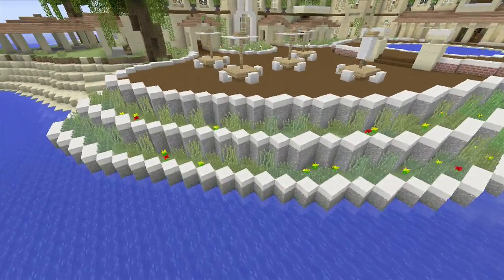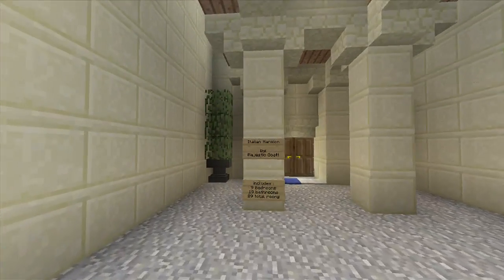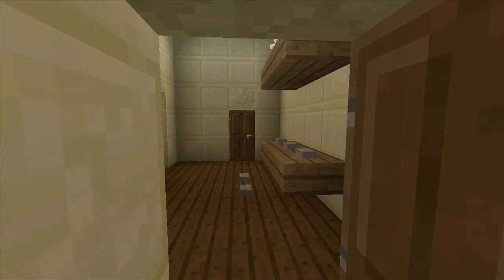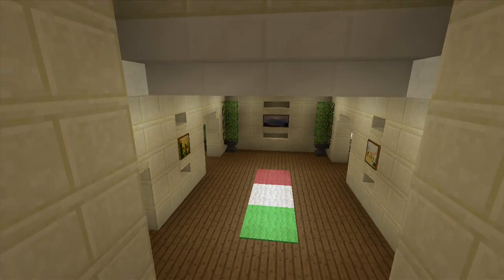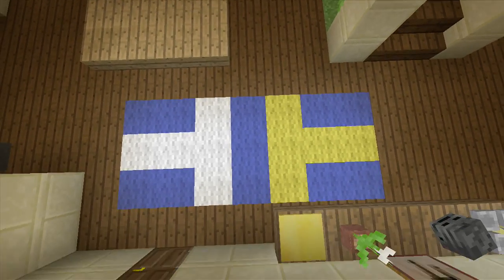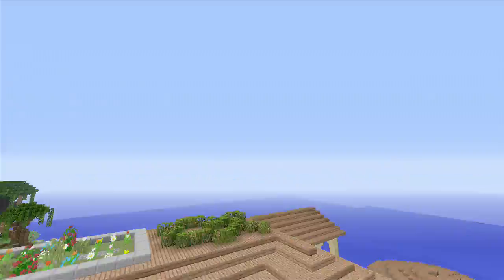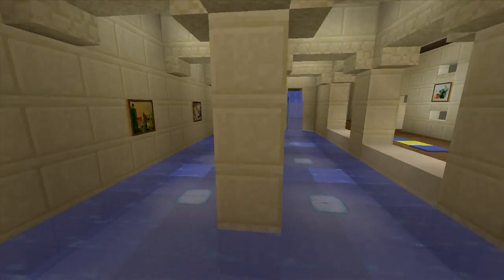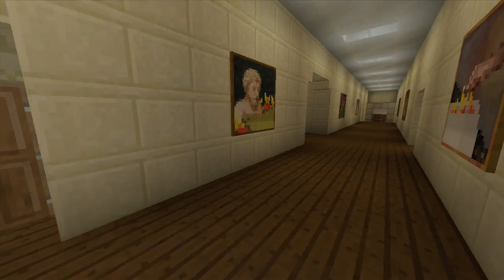Minecraft - Italian Mansion